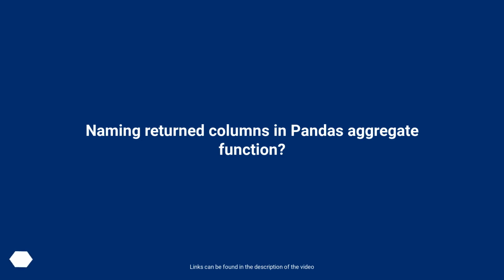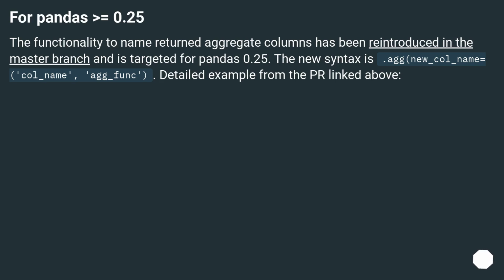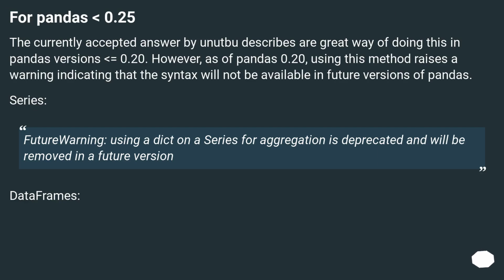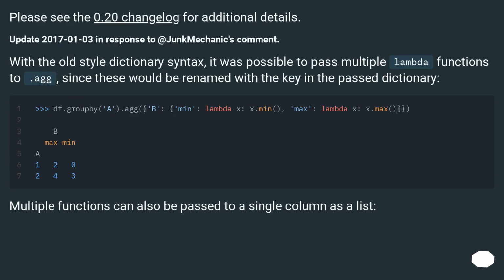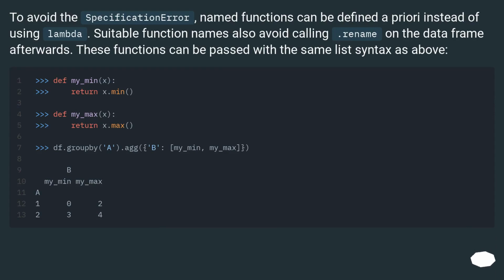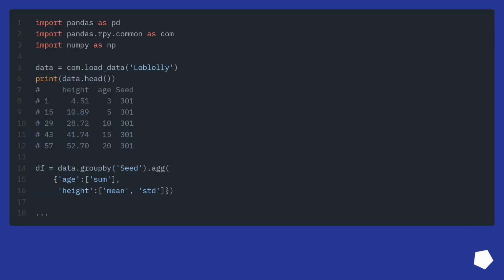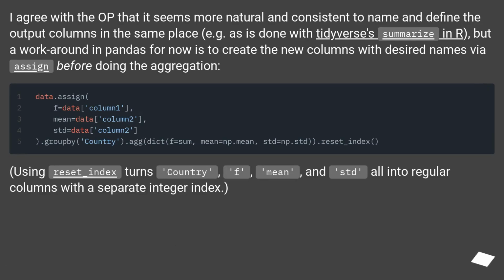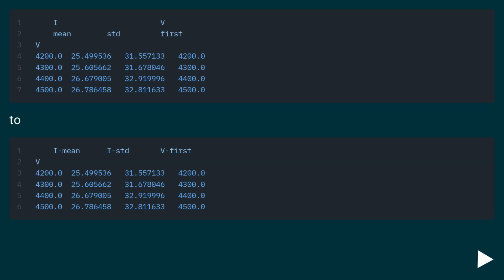Naming returned columns in Pandas aggregate function?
Chapters
00:00 Question
00:43 Accepted answer (Score 322)
04:57 Answer 2 (Score 148)
06:37 Answer 3 (Score 12)
07:19 Answer 4 (Score 8)
07:58 Thank you